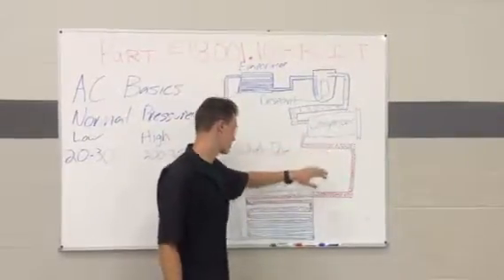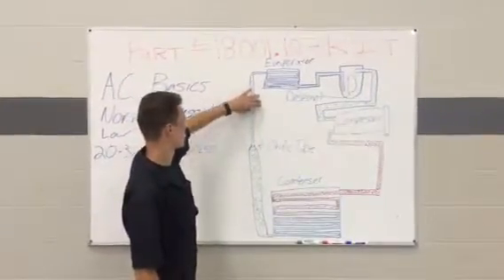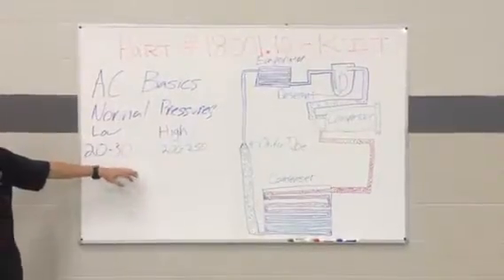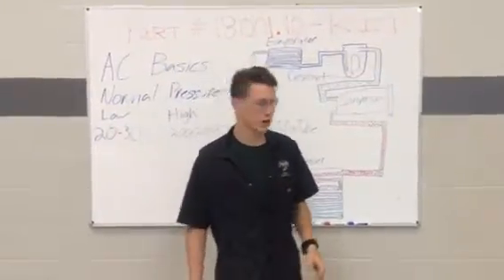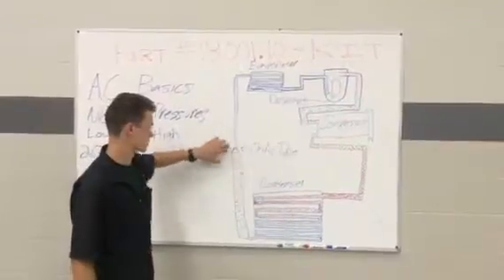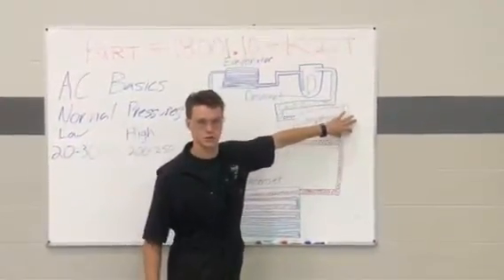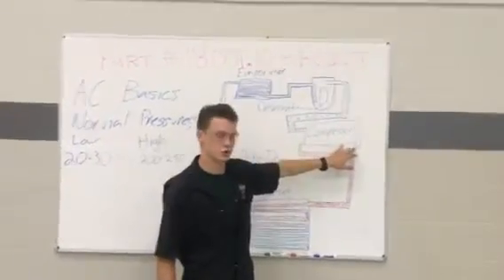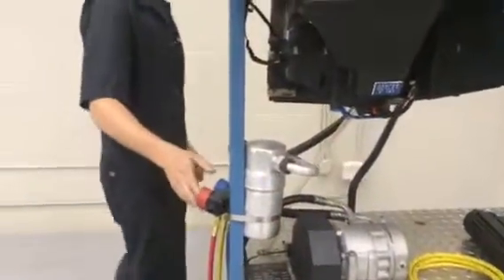HVAC AC BASICS